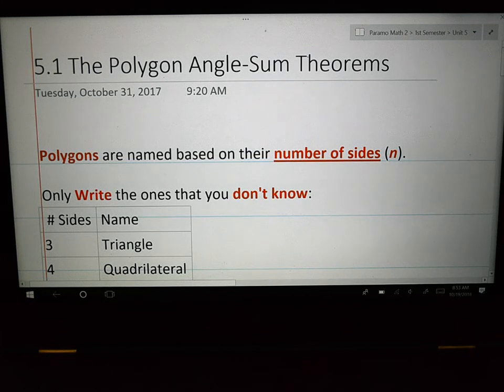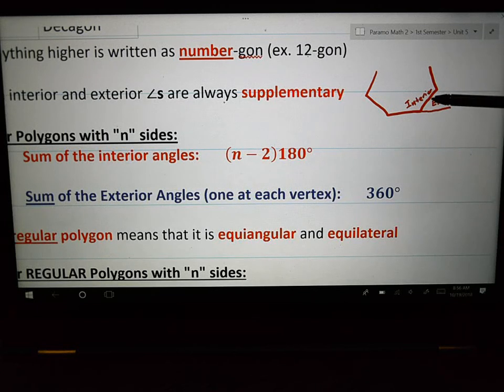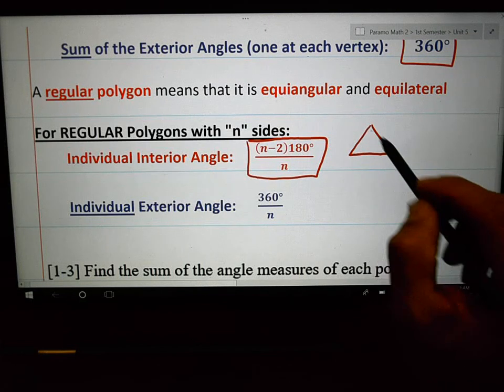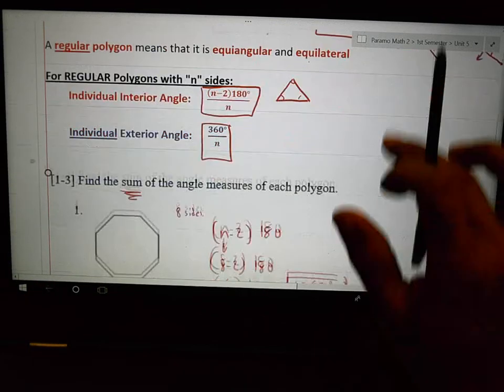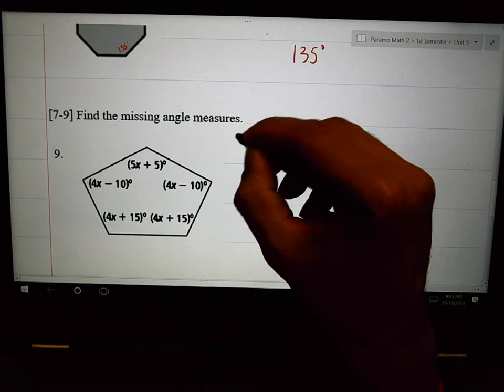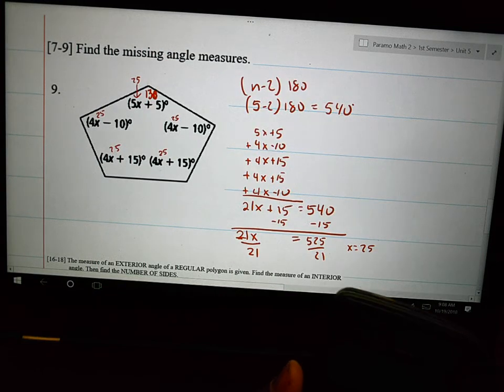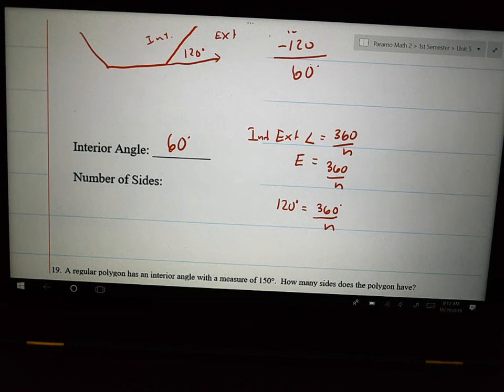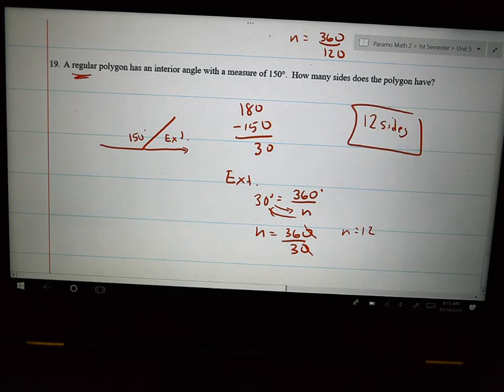5 1 Polygon Angle Sum Theorem